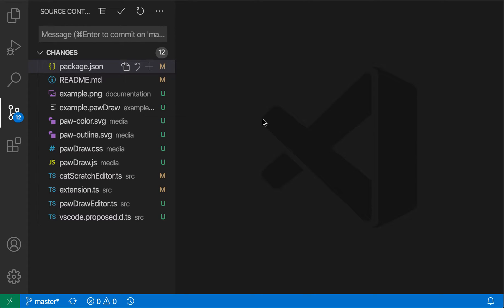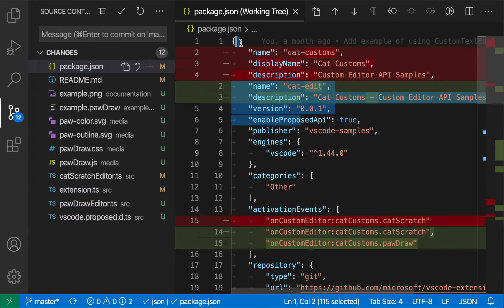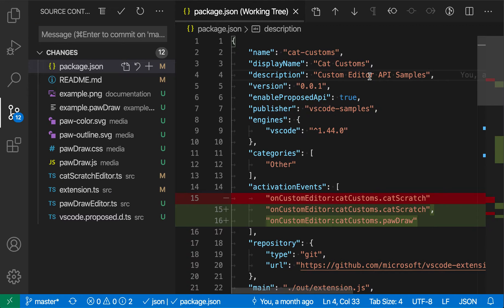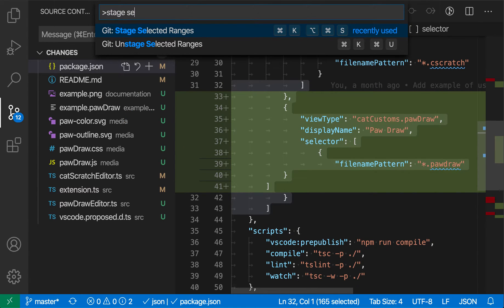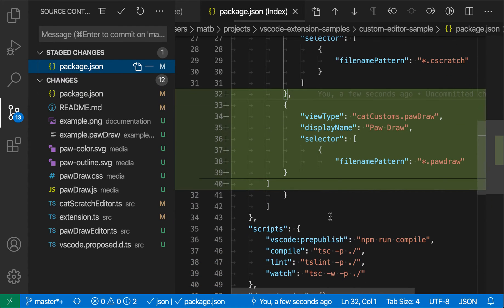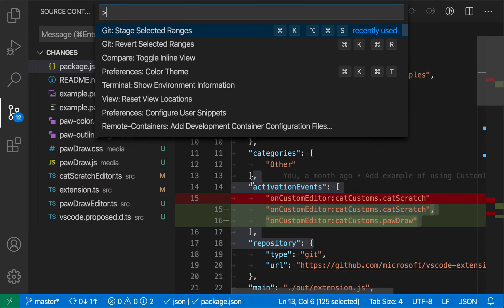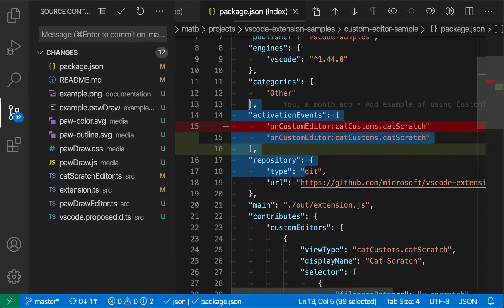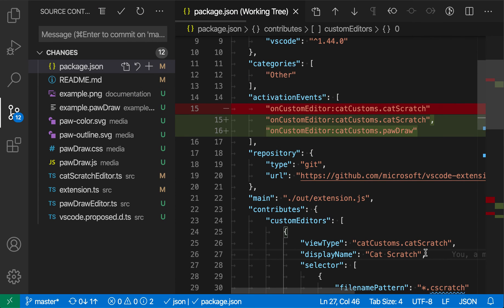VS Code tips — Stage and revert selected ranges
Today's VS Code tip: stage and revert selected ranges

If you only want to commit some of the changes in a file, use 'stage selected ranges' to create a commit with just the selected changes.

Use 'revert selected ranges' to undo a subset of the changes in the file.